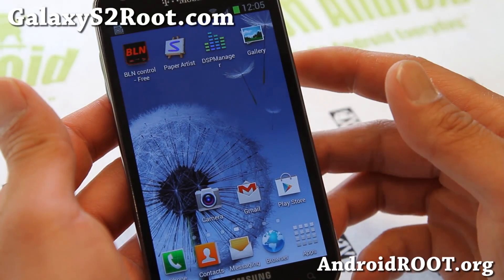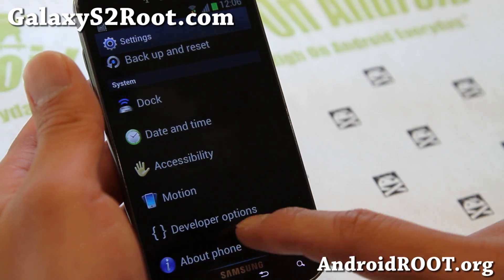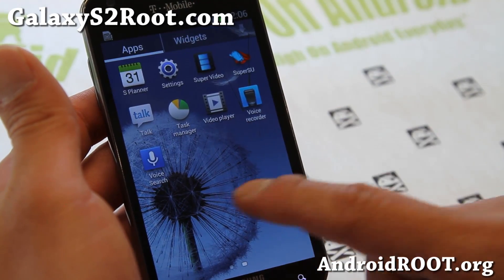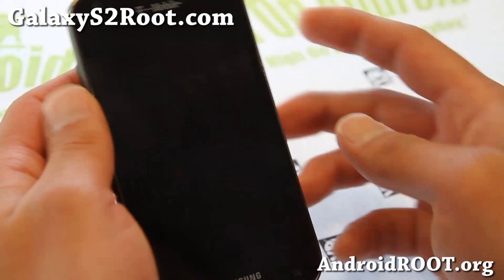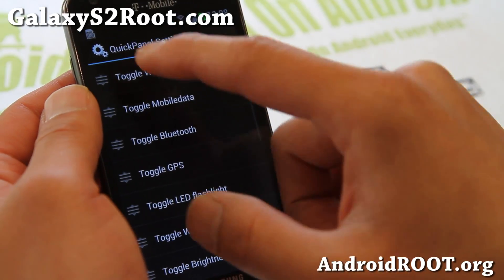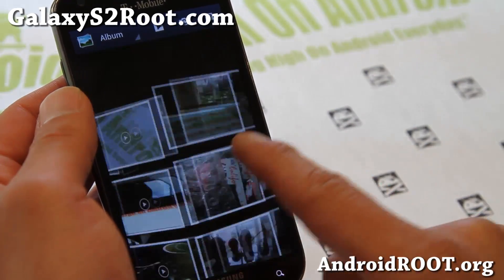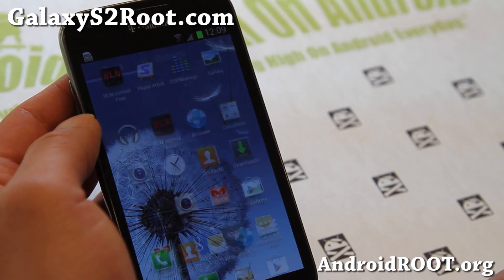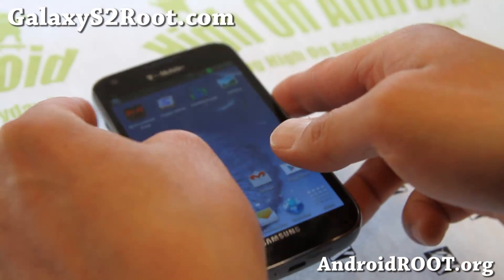Jedi Mind Trick ROM for Rooted T-Mobile Galaxy S2 SGH-T989! [X4][Overclock]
Here's a quick update on the latest Jedi Mind Trick ROM version X4 for rooted T-Mobile Galaxy S2 SGH-T989 users, now comes with 1.728Ghz overclocking, SO FAST!